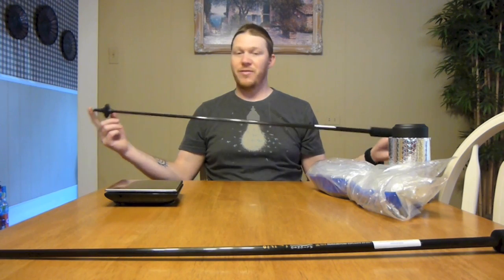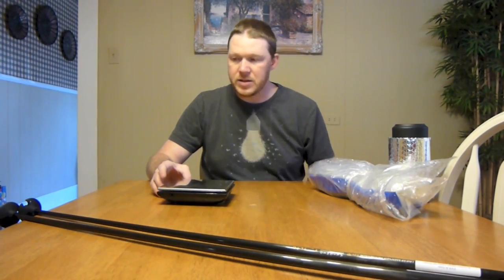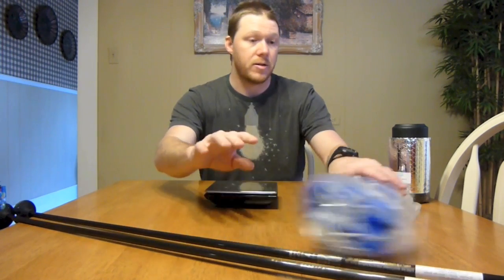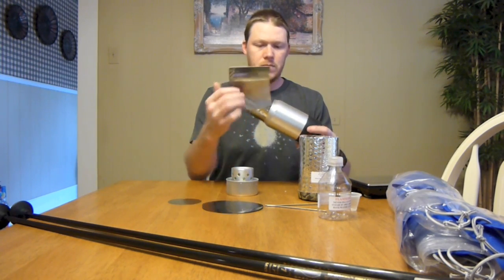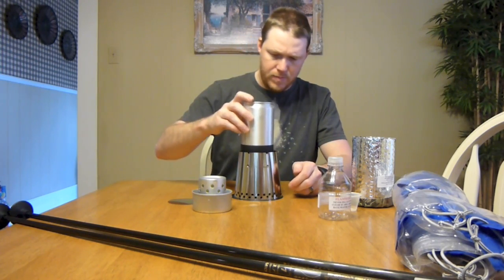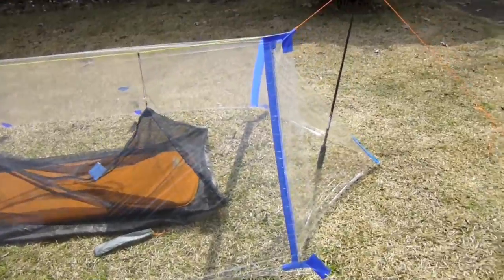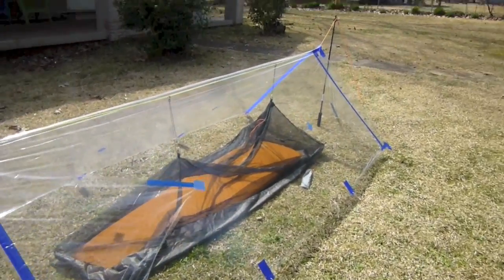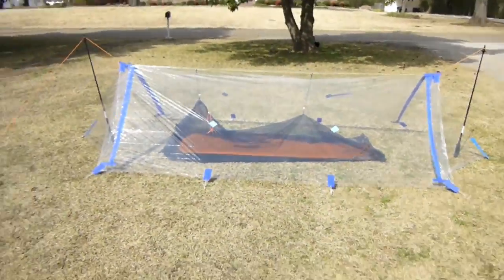GOLD Gear Polycro Tarp, Carbon Fiber Poles & Fanatic Cook Kit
David Gardner recently started his own ultralight weight backpacking gear company, called GOLD Gear (Gardner Outdoor Lightweight Designs). Then, a while back, David contacted me and asked me if I would like to review a few of his items... I said sure, and today I found them sitting on my doorstep when I came home, which is just in time since I will be carrying them on a hike with me this coming weekend...

(I believe that his site no longer exists. I have removed the links I had posted. In the past, often times David could be found posting in the MYOG section of BPL, for those possibly trying to track him down.)